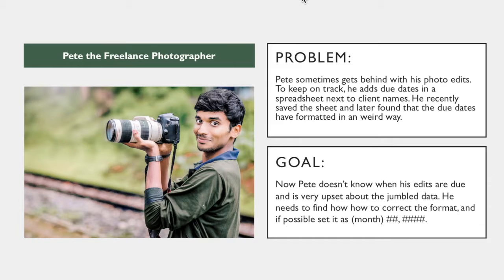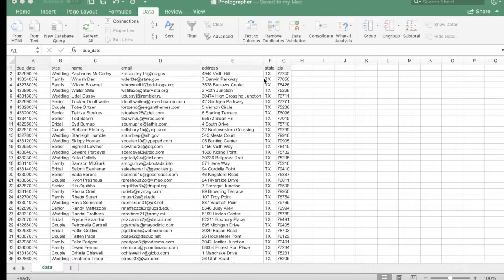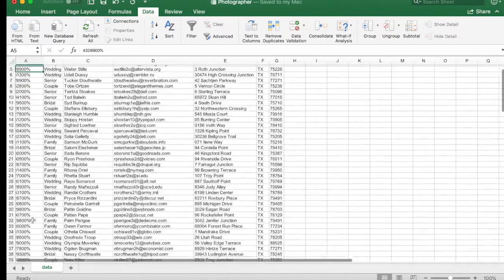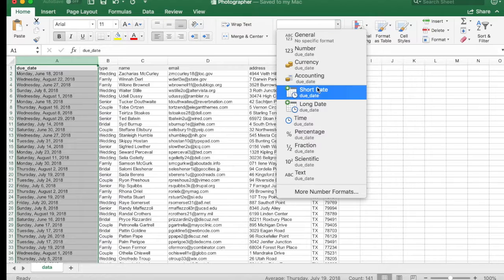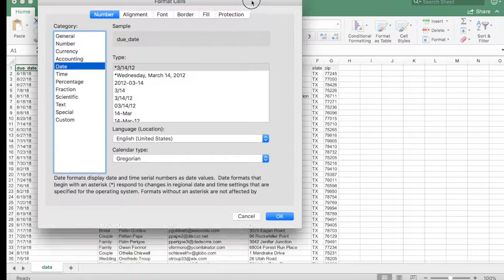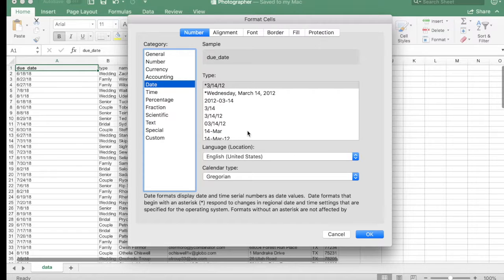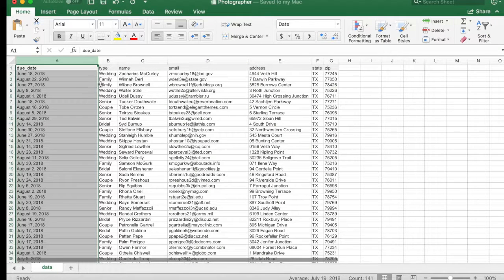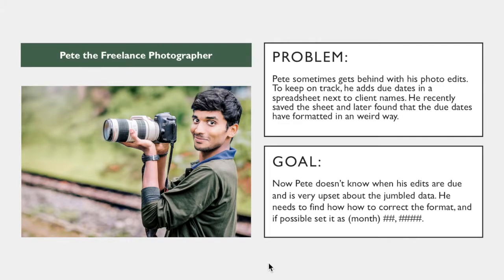Learn to Format Dates in Excel with Pete the Photographer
In this video, you will learn about a few different ways to update the date formatting. Including use of the HOME tab drop down list and with "format cells.." in the right click drop down.